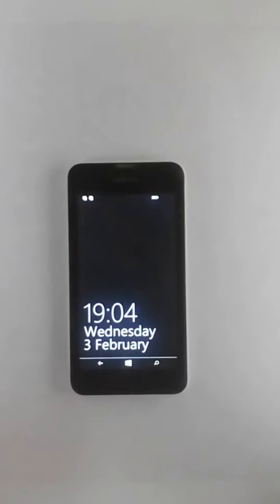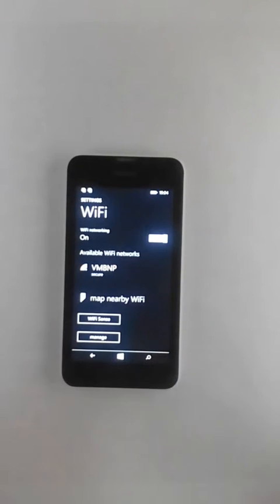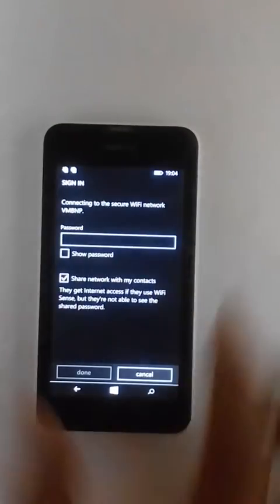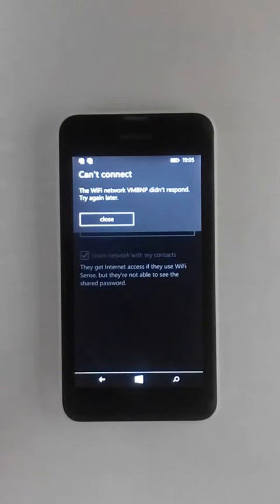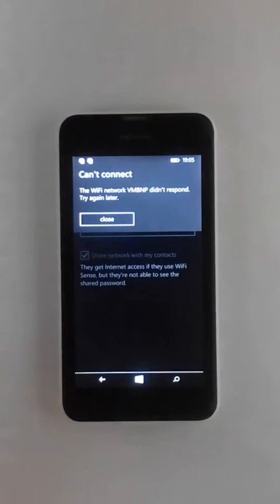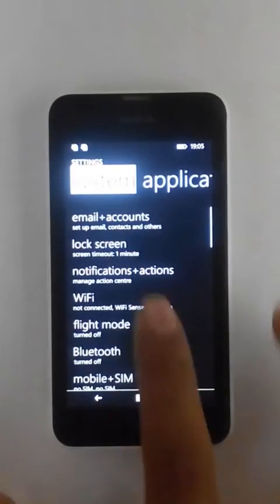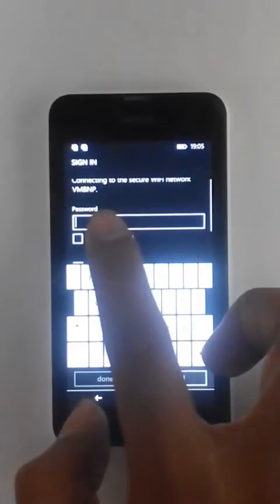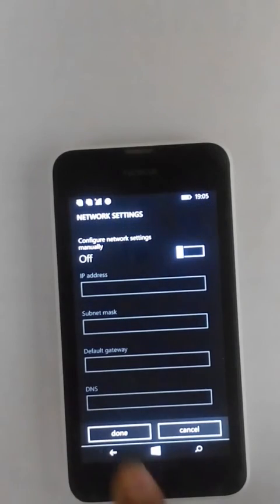Nokia/Microsoft Lumia WiFi network did not respond (Fixed)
This video shows how you can fix the error when your WiFi network didn't respond.

                       ♠VMBNP♠